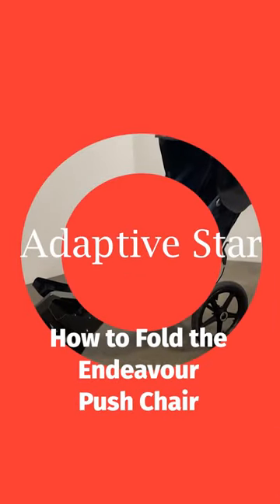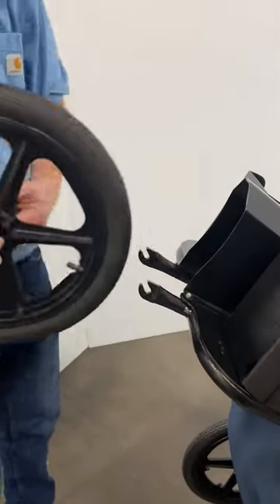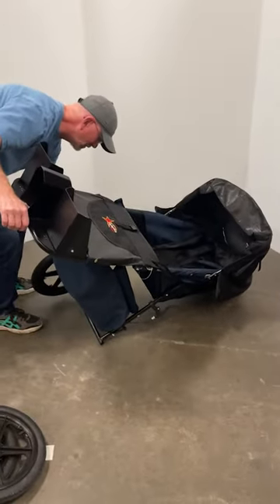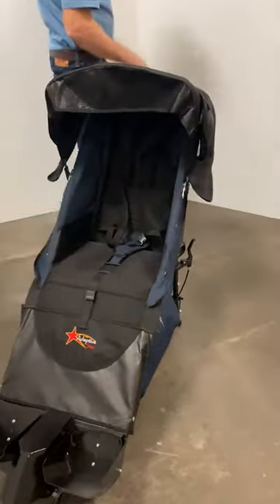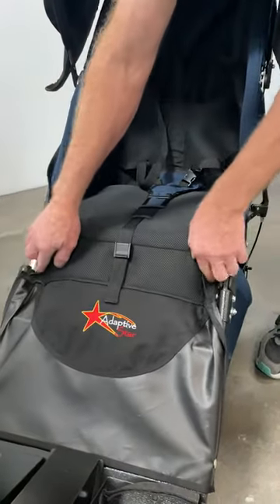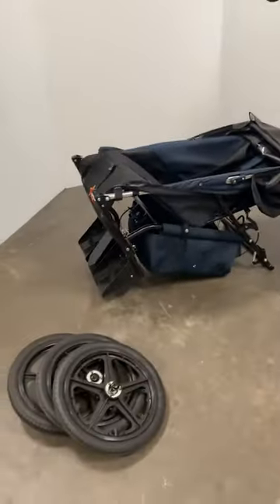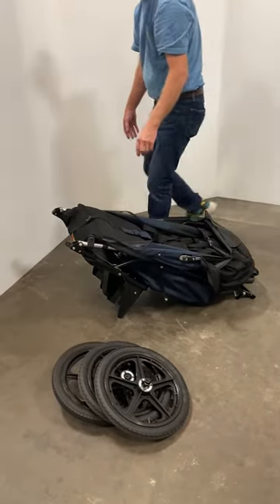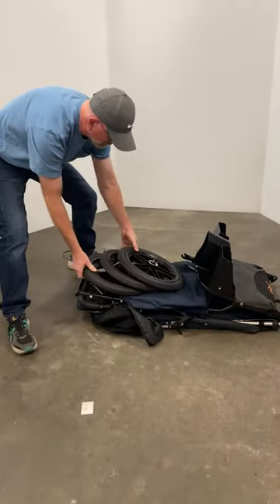How to Fold the Axiom Endeavour Push Chair